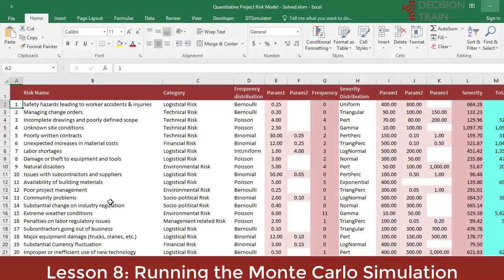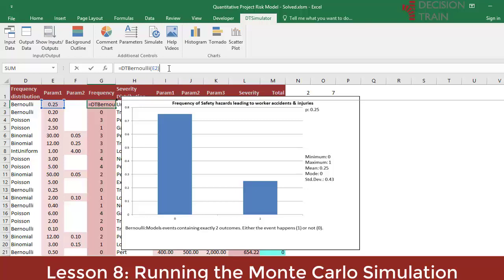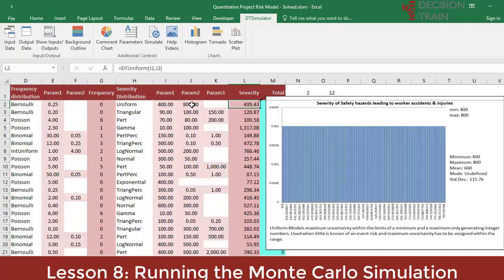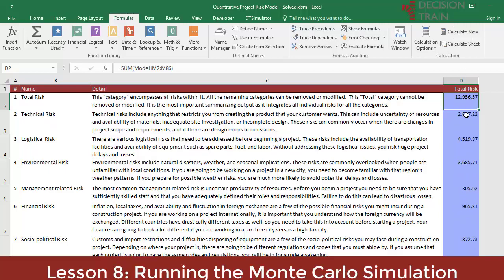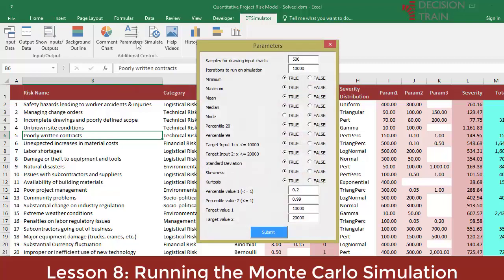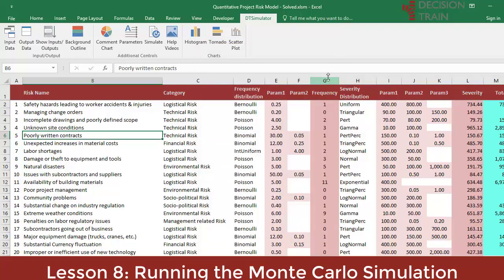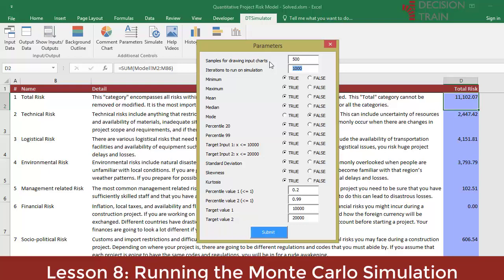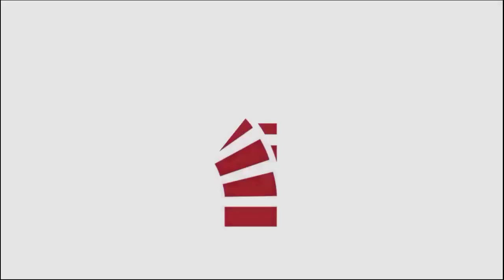Quantitative Project Risk Analysis in Excel Lesson 08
LESSON 8: RUNNING THE MONTE CARLO SIMULATION
Before proceeding to run the Monte Carlo simulation, there is something to understand from this particular workbook regarding the columns where hazard frequencies and severities are stored: columns G and L respectively.

This formula has been copied for all frequencies in column G and for all severities in column L. It uses a custom function that allows to evaluate the syntactic content of DTSimulator custom functions.
I explain myself better by substituting this formula. Delete cell G2 and replace it with the function
  = DTBernoulli (E2)
This function is part of the distribution functions that have been created as custom functions to operate the Monte Carlo simulation. We know that a Bernoulli requires only one parameter p. It helps us to remember that the fact that only cell E2 is colored for the first parameter of a Benoulli function is a single parameter.
As you can see, we can use these custom functions like any other function in Excel: After the equal sign (“=”), type “DT”, then the function name, parentheses, and then the parameters separated by commas (or period and commas depending on your locale), culminating in closing the parentheses.
DTSimulator has defined thirteen distribution functions so far. According to our experience in risk consulting, these are the most commonly used: